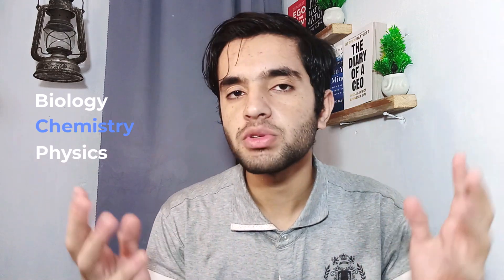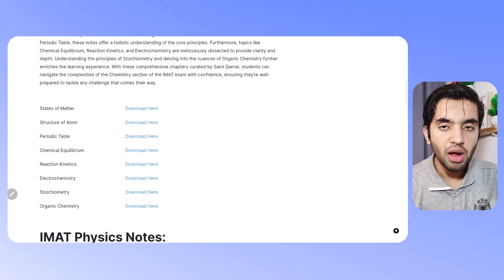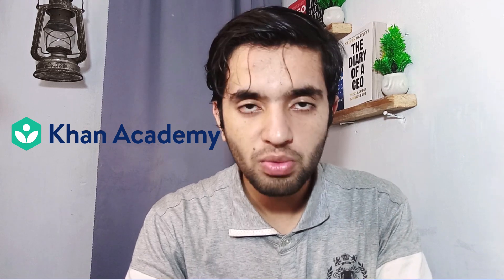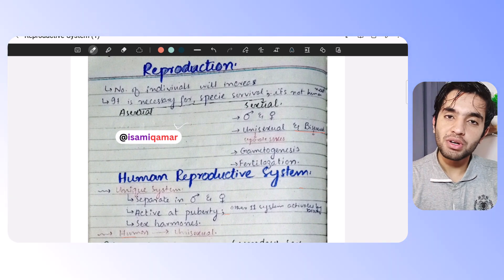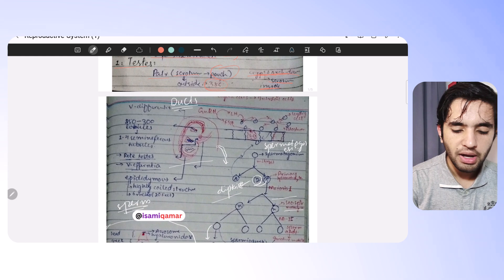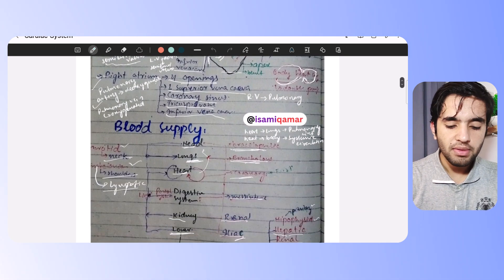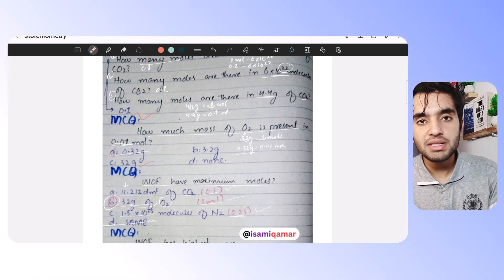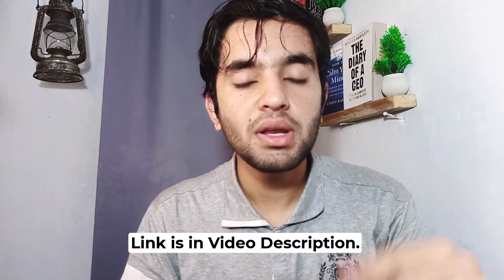IMAT notes for biology, chemistry and physics - Download FREE IMAT 2024 notes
Are you preparing for the IMAT 2024 exam? Here are the IMAT notes for biology, chemistry, and physics! Whether you're a first-time test-taker or aiming to improve your previous score, these notes are designed to help you succeed.

🔍 What's Inside:

Biology: From cellular biology to genetics, our notes cover all essential topics, providing you with detailed explanations, diagrams, and key points for effective learning.

Chemistry: Understand complex concepts with ease. These chemistry notes include explanations of chemical reactions, periodic table trends, organic chemistry, and more.

Physics: Master the principles of physics with these notes on mechanics, thermodynamics, electromagnetism, and quantum physics. Simplified explanations make challenging topics easier to grasp.

IMAT Accelerator - Cover IMAT complete syllabus with LIVE lectures in 1 Month.

WHO AM I:
I’m Sami. I appeared in IMAT 2023 and got 46.2 marks. On this channel, we explore strategies and tools that help students become more productive in their studies. Nowadays, I'm trying to make legitimate videos about IMAT stuff! I have shared IMAT: Second Brain, which I created in NOTION.